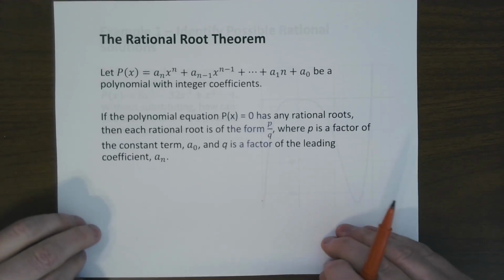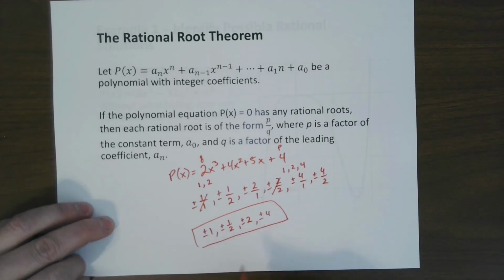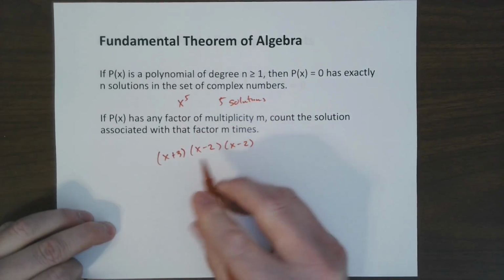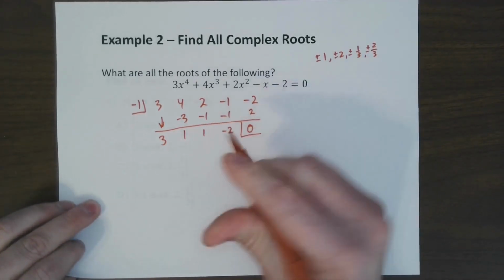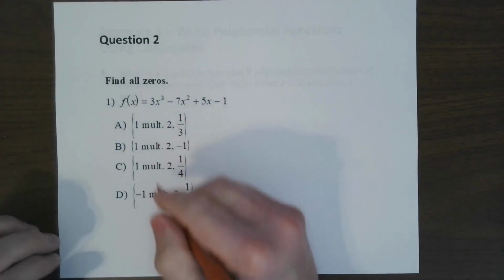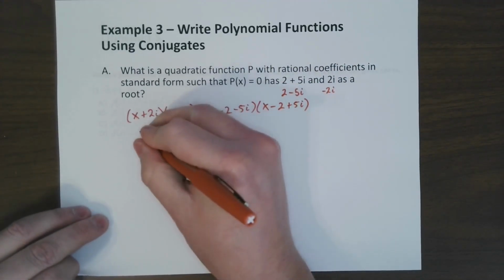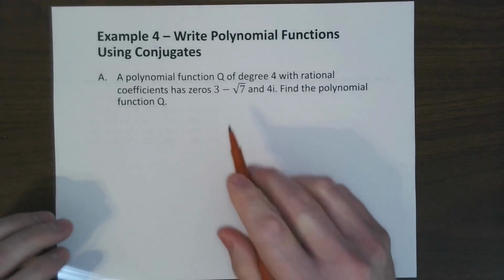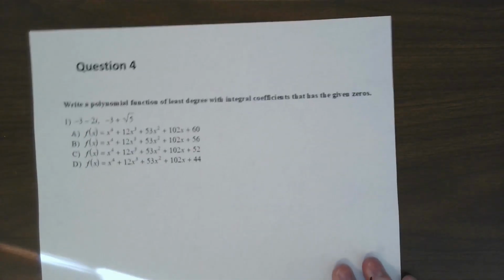Algebra 2 - 3.6 Theorems About Roots of Polynomial Equations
This is a lesson based on a Common Core Algebra 2 curriculum. This lesson explores theorems about roots of polynomial equations.